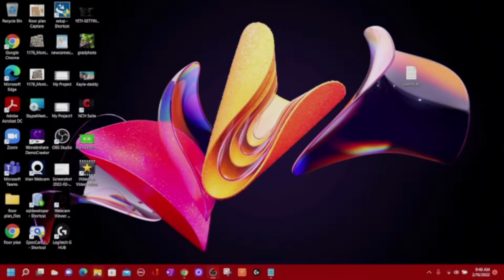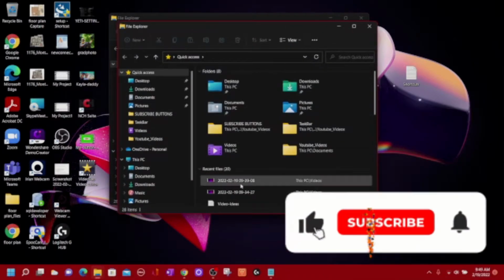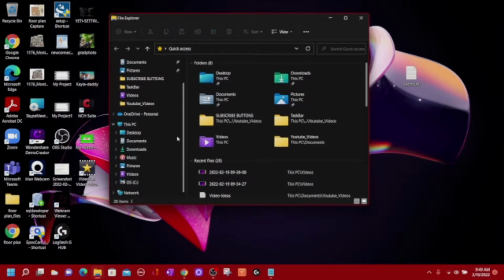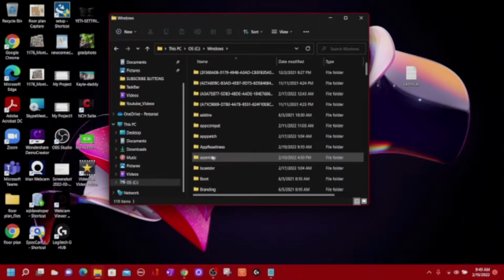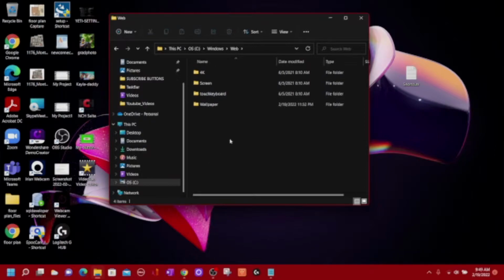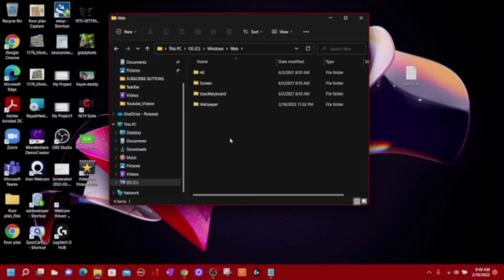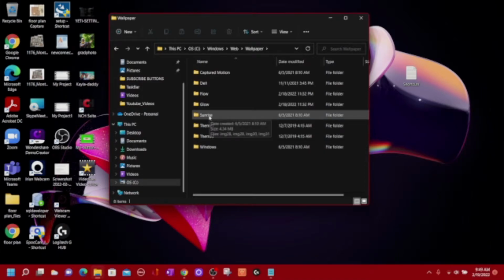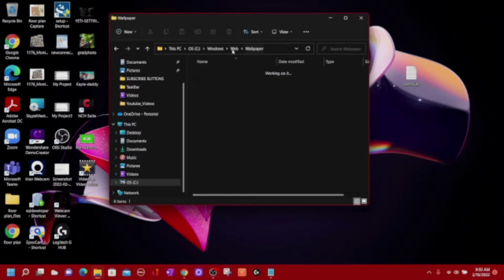Lively Wallpapers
Windows 11 theme: Get windows 11 wallpapers
In This video I will be showing you where to find new windows 11 themes for your pc. These windows 11 wallpapers are useful especially when you want to customize windows 11 background after Windows 11 upgrade or windows 11 install or windows 11 download.